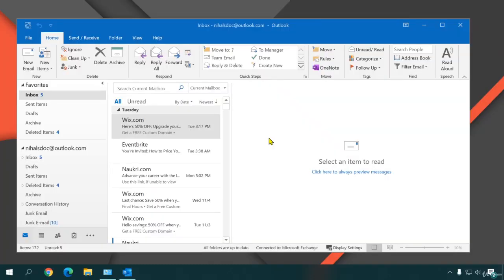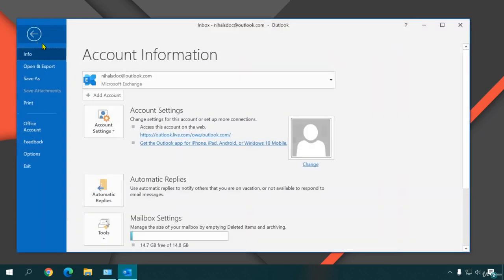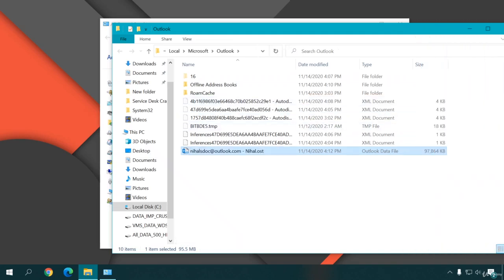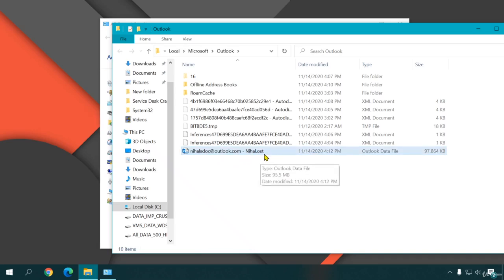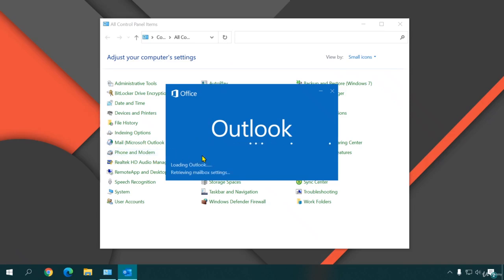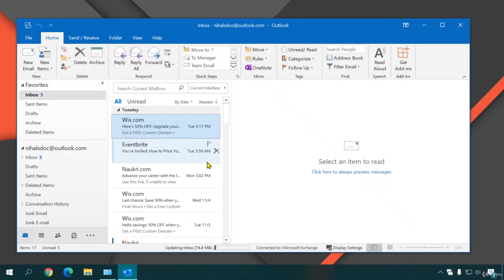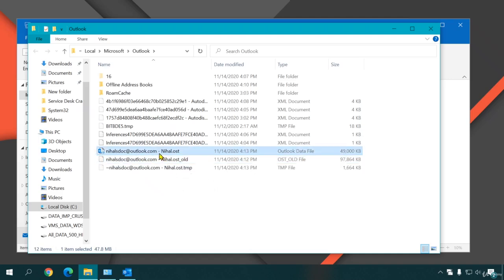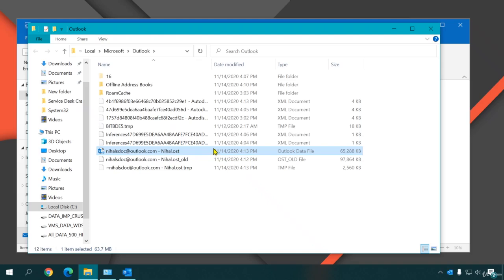29 How to fix if Outlook keep Hanging